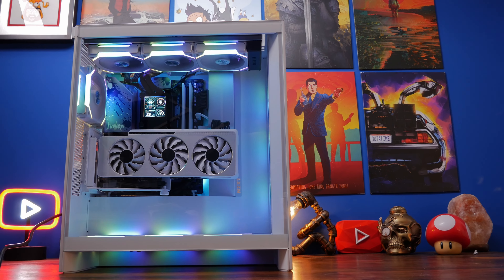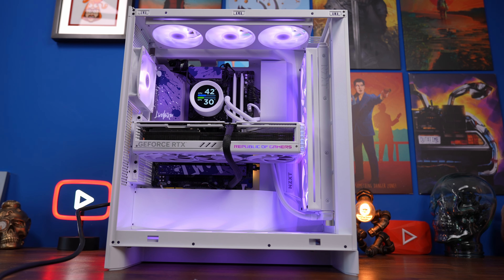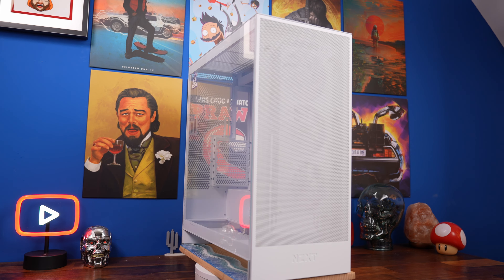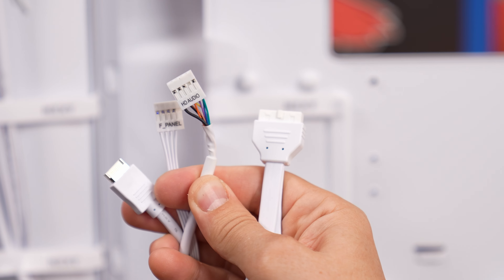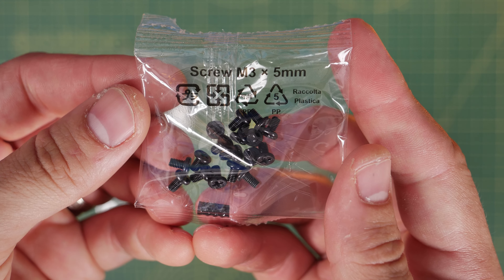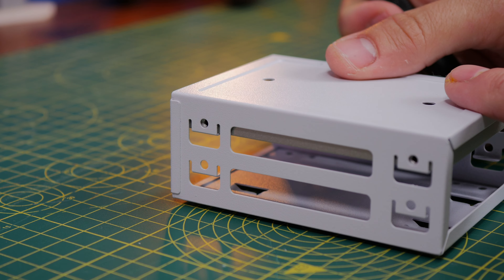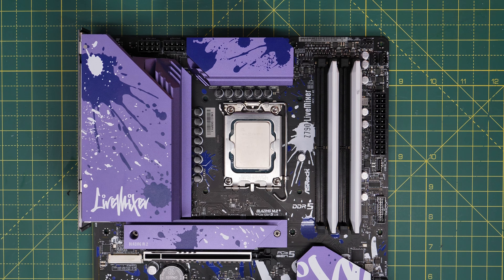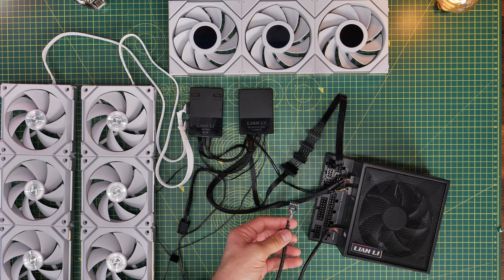How to build NZXT H7 Flow RGB with Lian Li Hydroshift and SL120 V2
Prawn here with a second step by step PC build guide on the NZXT H7 Flow RGB. The first time I did this with NZXT fans and an NZXT cooler this time I'm crafting it with Lian Li parts including the Lian Li SL120 V2 fans, reverse blade fans, the Hydroshift all in one CPU cooler and Edge series power supply unit. I'm showing you how to wire and setup every part of the PC build so it'll be really straightforward. I've included all the specs of the build below for your easy viewing and timestamps too so you can jump to the specific part of the build that you need easily!

See deals on the NZXT H7 Flow RGB
Amazon US
Amazon UK
Amazon FR
Amazon IT
Amazon DE
Amazon CA
Amazon AU

NZXT vertical GPU mount:
Amazon US
Amazon UK
Amazon FR
Amazon IT
Amazon DE
Amazon CA

NVMe SSD - PNY CS3150
PSU - Lian Li Edge1000 Platinum
GPU - Gigabyte Vision RTX 3090

timestamps
00:00 Hello
00:41 Another option
01:21 Initial unboxing
02:31 Accessories box
03:16 SSD/HDD install
05:11 Motherboard preparation
05:55 NVMe SSD install
07:22 Motherboard install
07:43 Front panel cables
08:40 Lian Li Edge PSU
09:30 Motherboard power
13:57 SATA power cables
16:18 SSD/HDD power
17:47 GPU power cables
21:40 PSU install
27:37 Fan installation
31:48 Hydroshift LCD setup
43:11 Fan wiring
44:45 GPU standard install
47:18 Vertical GPU mount
51:20 BIOS update
53:07 Windows install
56:02 L Connect setup